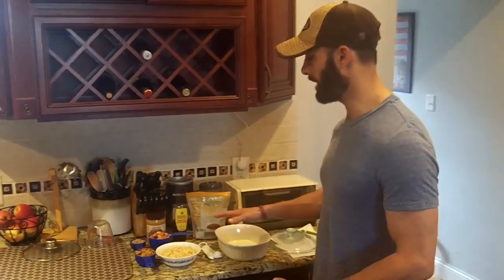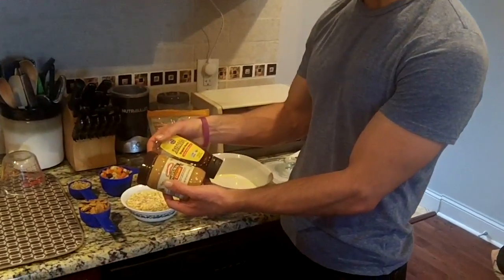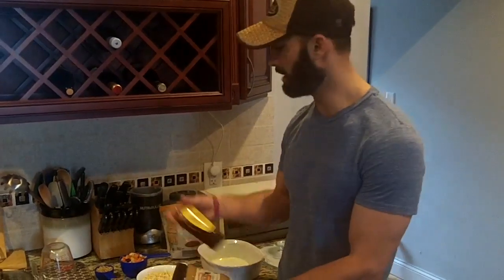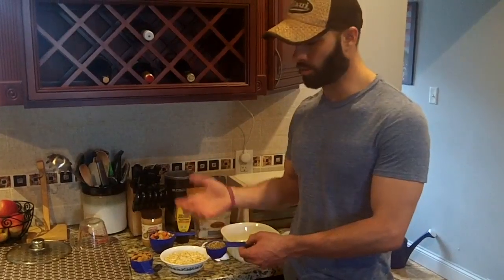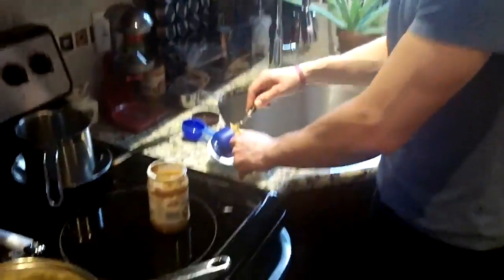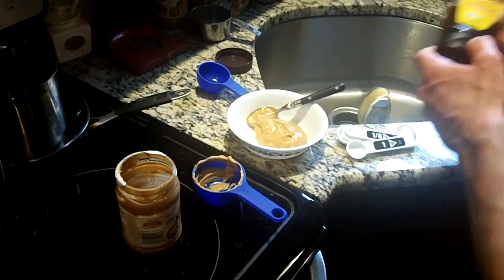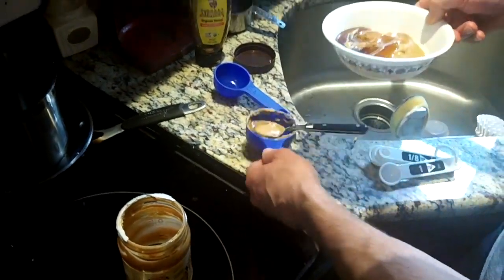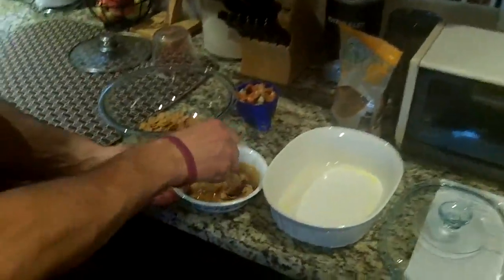Nuts and Bolts Energy Bars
This video will teach you how to make homemade energy bars.

Ingredients:
2 Cups Oatmeal
1/2 Cup Bran Flakes
1/4 Cup Sunflower Seeds
1/2 Cup Peanut Butter
1/2 Cup Honey
1 Cup Assorted Dried Fruit

Directions:
1.  Toast the oatmeal and sunflower seeds
2.  Melt the honey and peanut butter (can be done on the stove or in the microwave)
3.  Combine everything together and press into a 9x9 inch greased pan and let cool (refrigerate)
4.  Cut into 12 inch pieces
5.  Enjoy